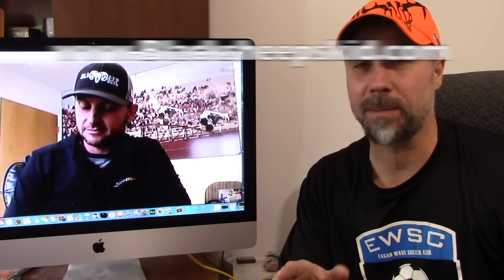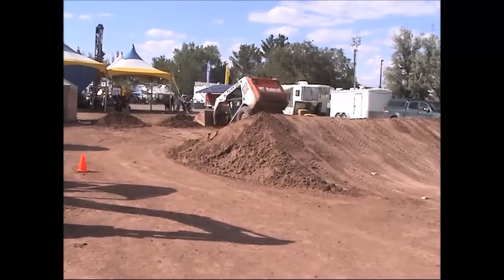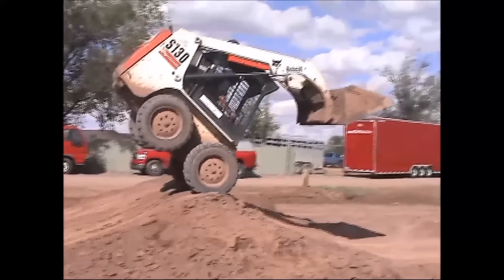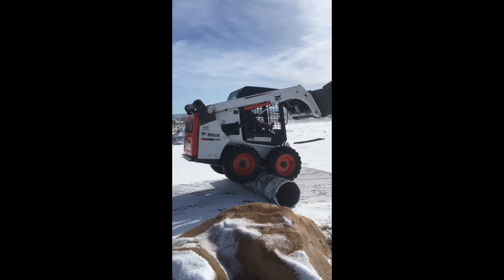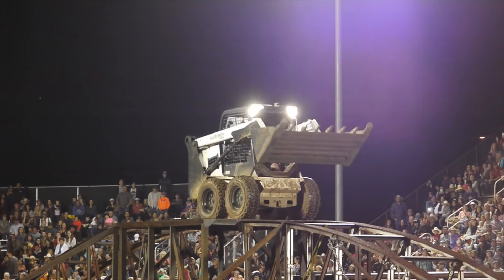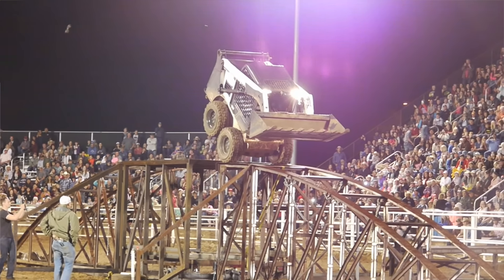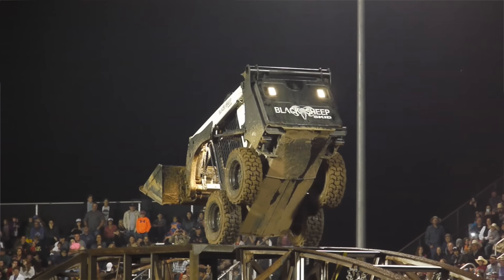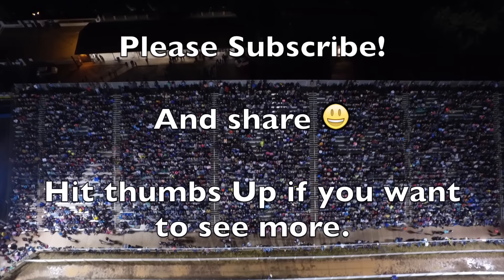He is the most Insane, Skilled, Skid steer Operator in the World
Jakes a Pyscho Hillbilly Stuntman with Insane Heavy equipment Skills doing crazy stuff. Stunts & Heavy Equipment tricks in a skid loader.
Jake with Blacksheepskid.com  Heres the best prices on Some of my favorite Amazon tools:

3m work tunes